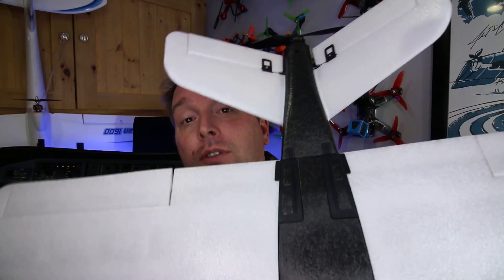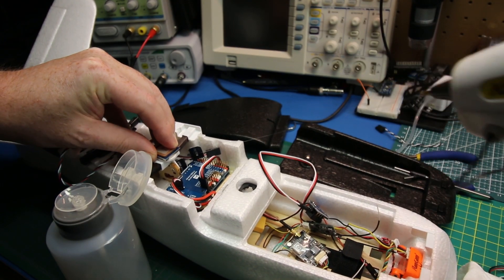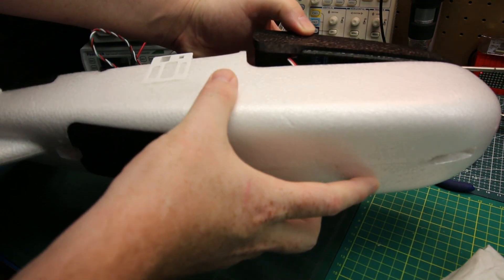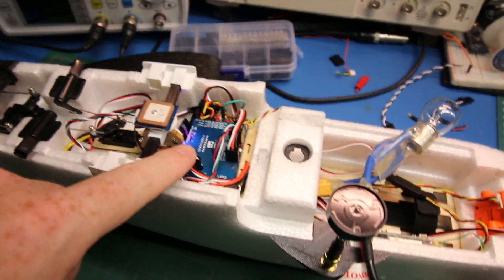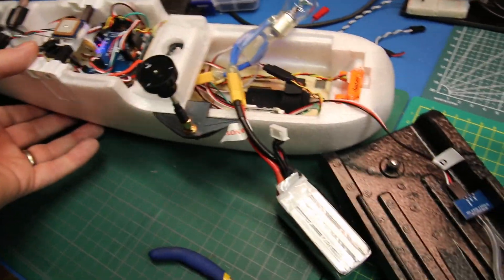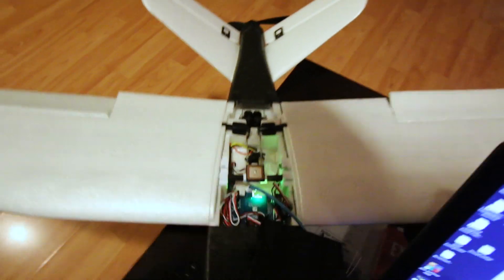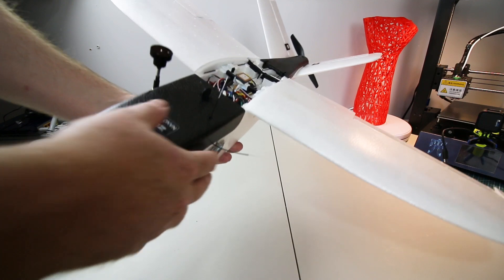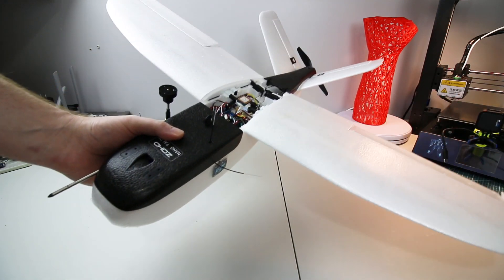Autonomous Aircraft Build - Nano Talon Ep.2 Installing Electronics, GPS & FPV Systems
ZOHD Nano Talon tricked out with INAV, GPS, air speed sensor, multiple cameras (TBD) OLEd and more.  Should fly great once I get a calm day to maiden it.